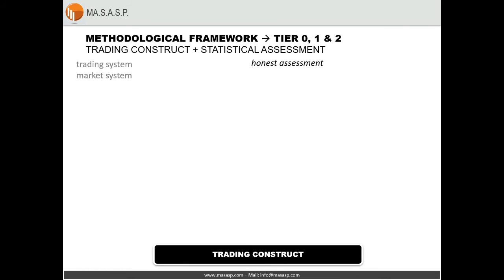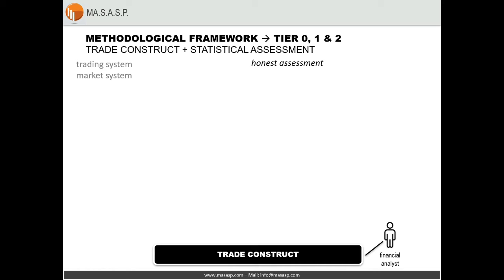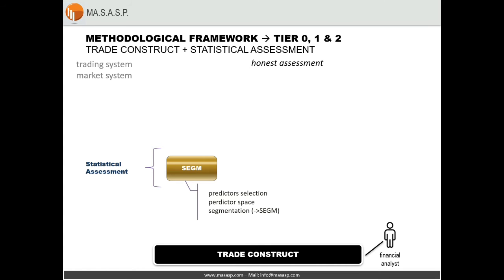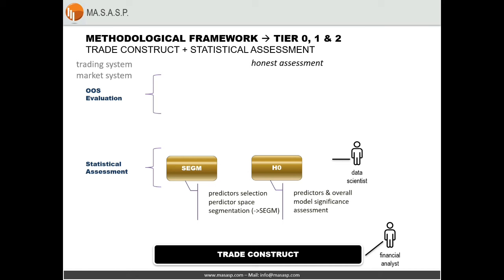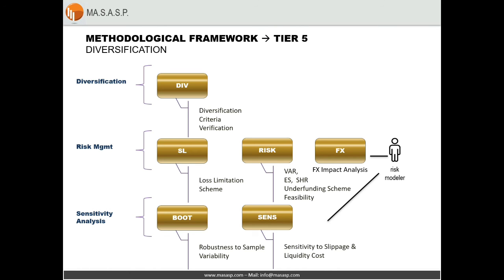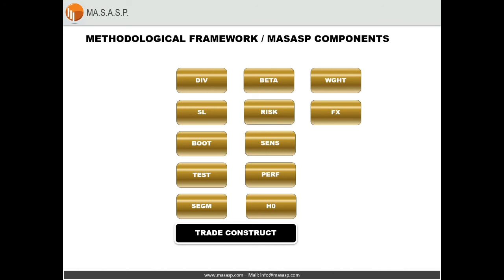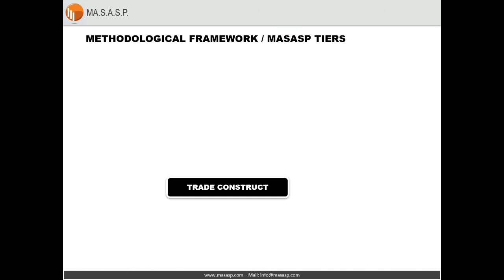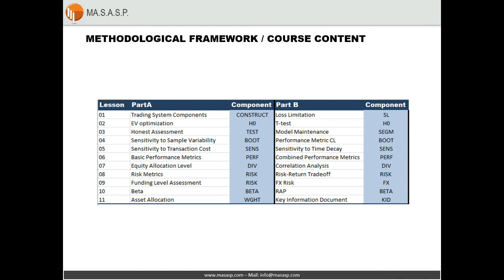MASASP Methodology: Overview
The MASASP Methodology provides a comprehensive analytical framework to assess and refine trading system combinations. This video is an overview of the MASASP Methodological Framework and a presentation of its related short course.